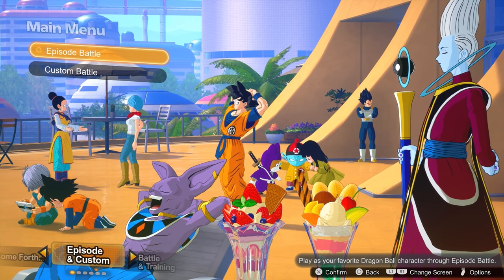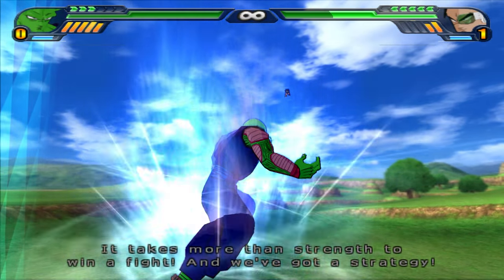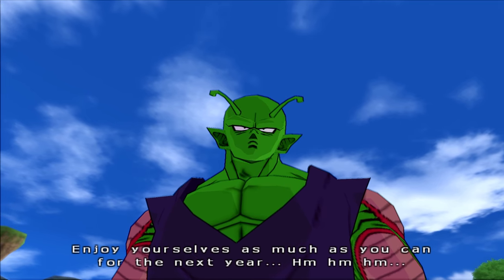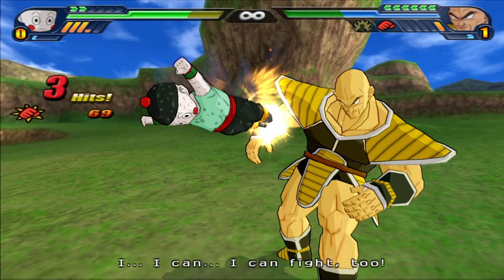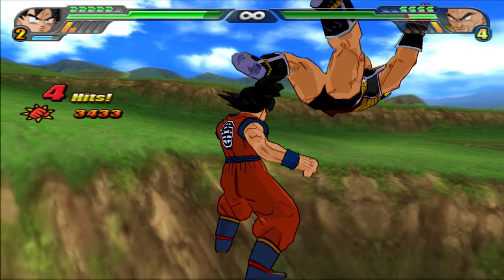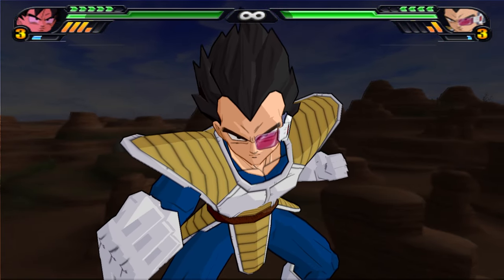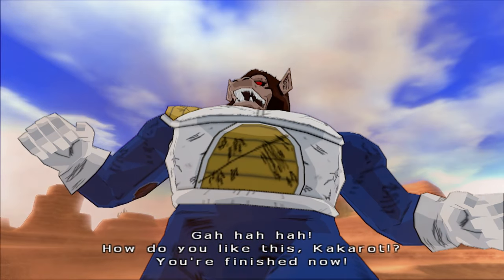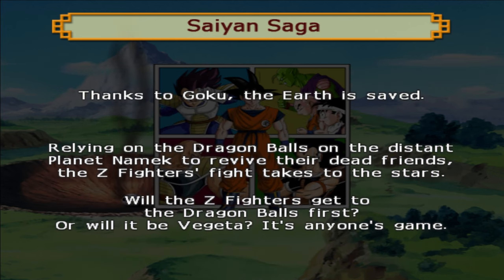I FIXED Sparking! Zero (Clickbait)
CRAZY! Such a simple way to Fix Dragon Ball Sparking! Zero 😱